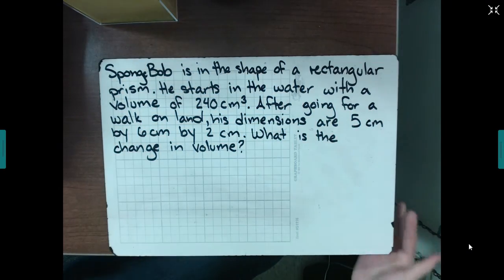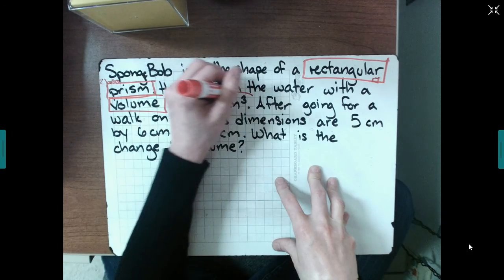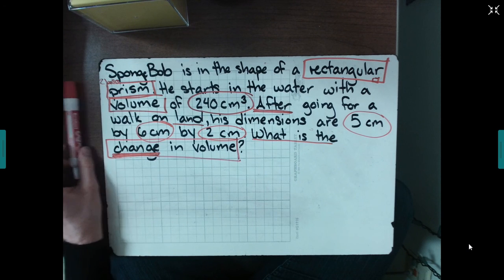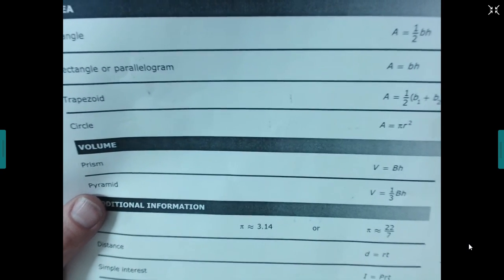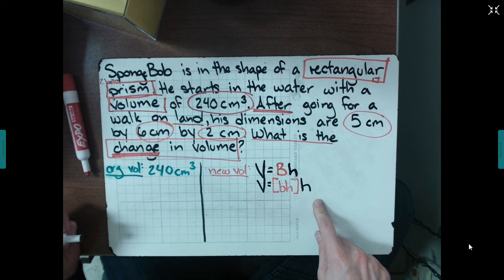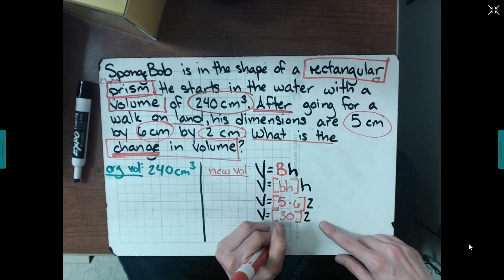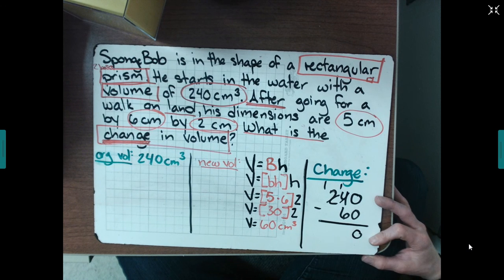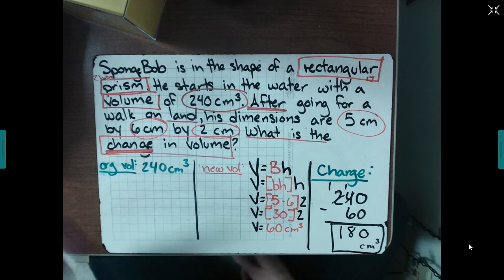U7D5: Change in Volume